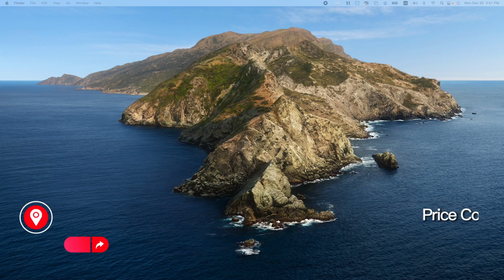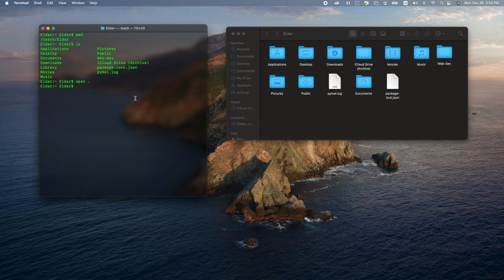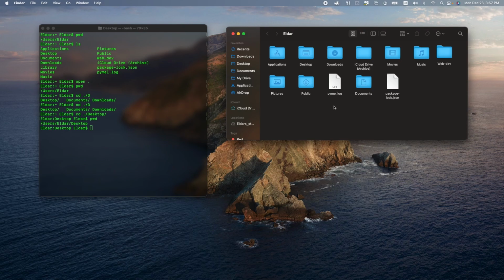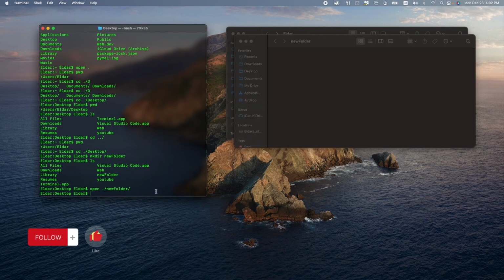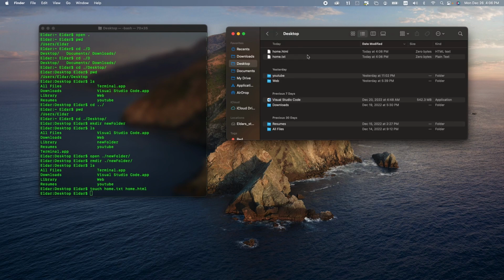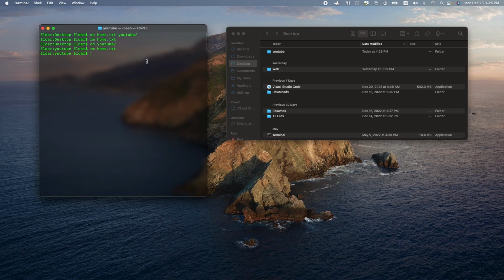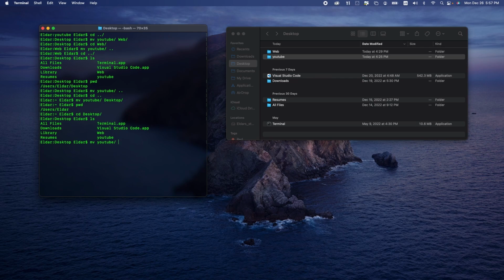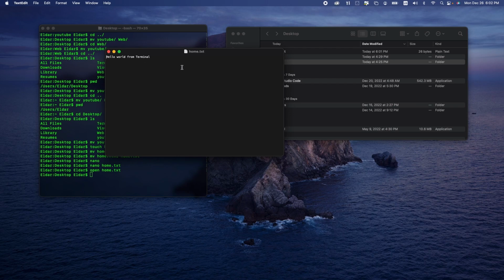Master the Terminal in macOS: A Beginner's Guide 2023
ls = shows list of items in current directory

cd + path = change current directory

first letter(s) + Tab = autocompletes name(double Tab returns all possible names starting with identical character entered(if any))

cd .. = changes current directory to parent directory

cp /path/name/ ./ = copy file to current directory

mkdir = creates new directory(folder)

touch + name = creates new file

open + path = opens file/folder in Finder

rmdir + directory name or path = removes directory (permanent delete)

rm + file name = removes file (permanent delete)

man + "any command" = shows all manual commands for selected command

mv + path(from) path(to)  = moves folders/files from one directory to another

mv + fileName + path(to) = moves file from current directory to another

mv + currentName + newName = renames file ...by moving its name from one to another

arrow up/down = scroll through previous commands

history = prints history of all previously used commands

command + K = clears command logs

clear = clears command logs in UI

nano = creates and opens "new" nano text editor

nano + pathToTextFile = opens nano text editor for file

Nano Commands:
Control + O = saves file for nano
Control + X = closes nano

Finder:
Press and Hold "Option" key in Finder to see the path to current File/folder

Note: There are many more commands that can be used through the
Terminal app.